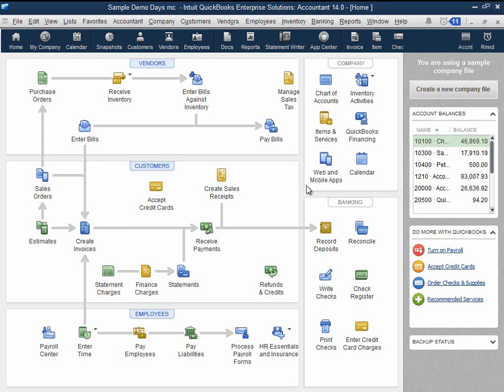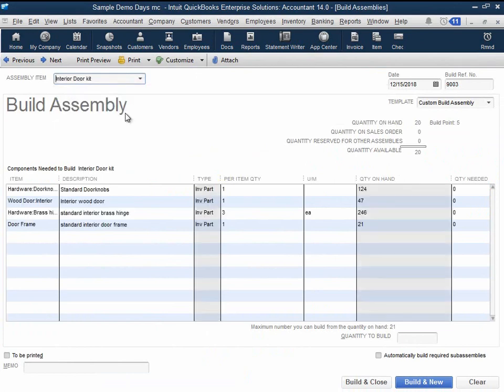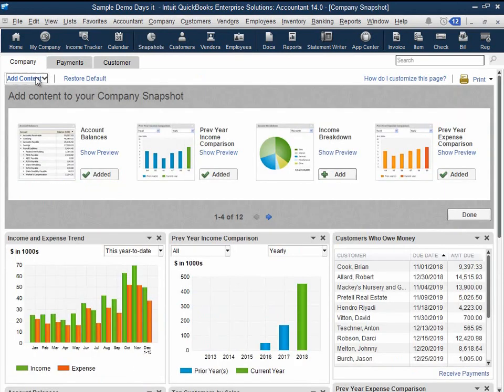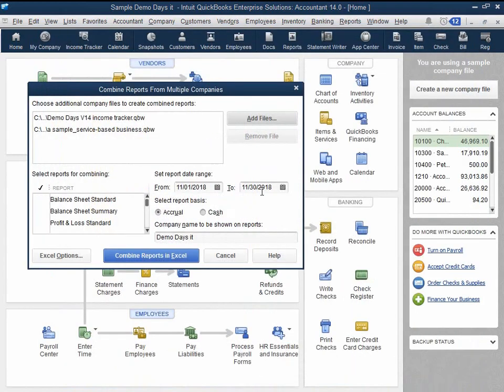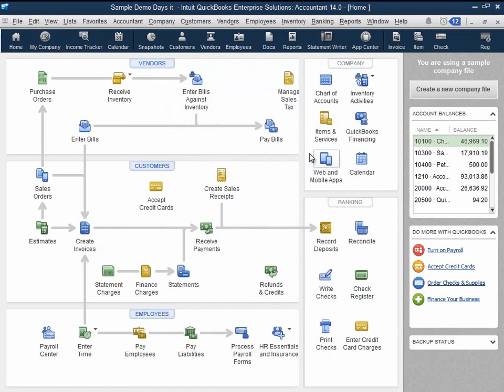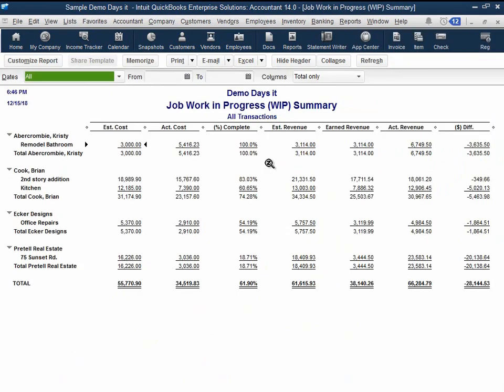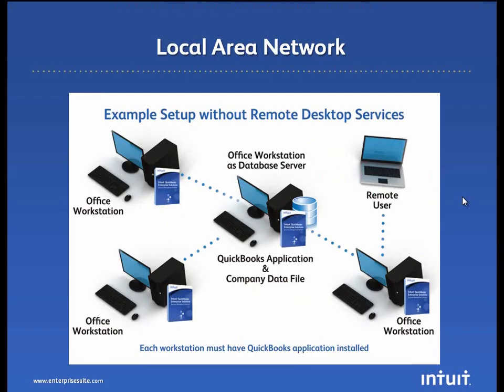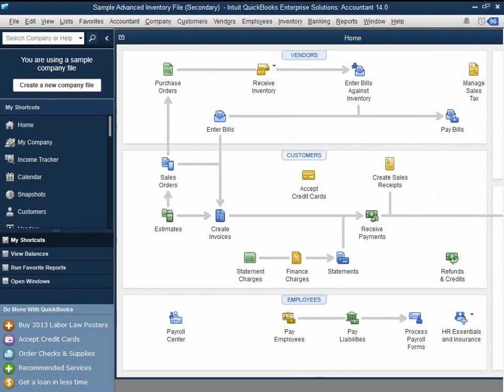QuickBooks Enterprise 14.0 Product Demo 3 of 4